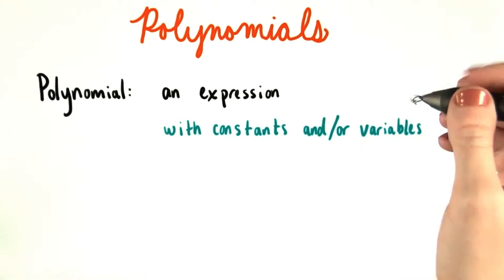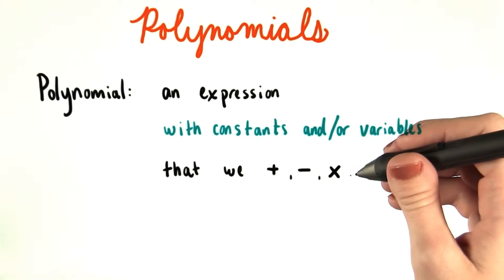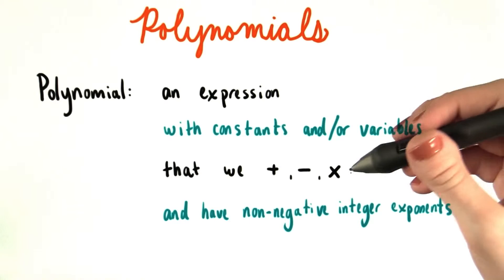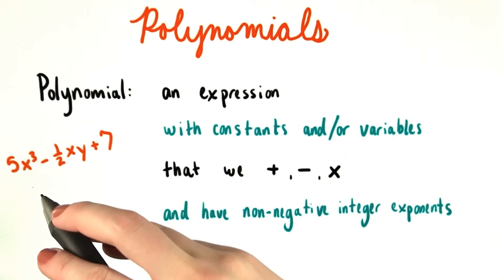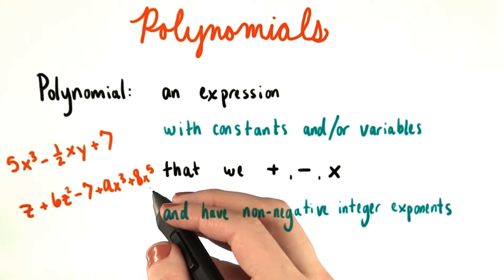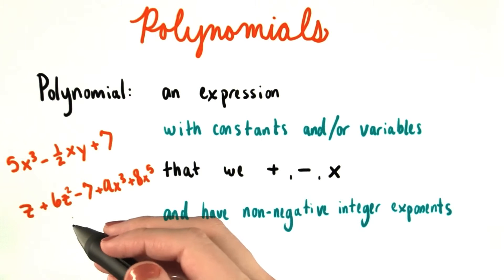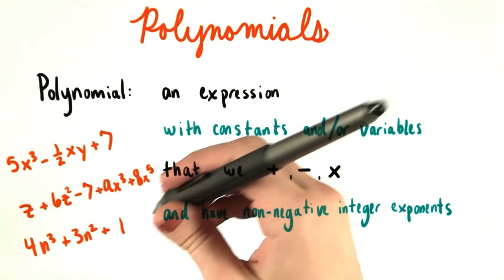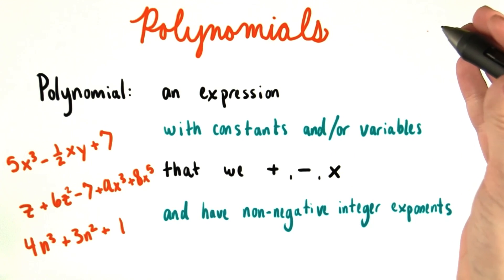Polynomials - College Algebra